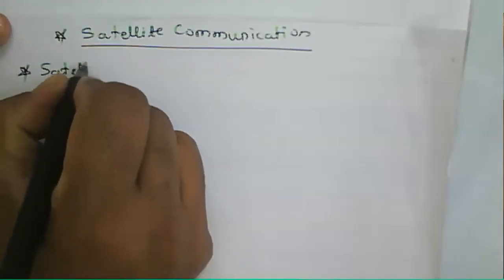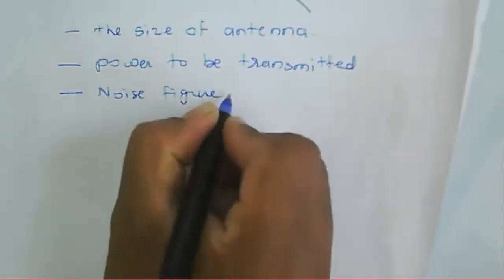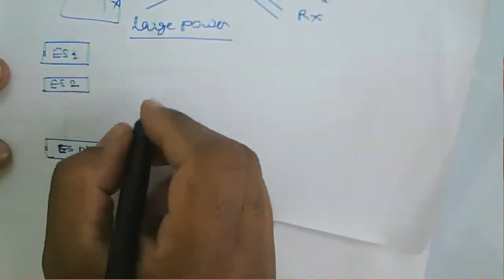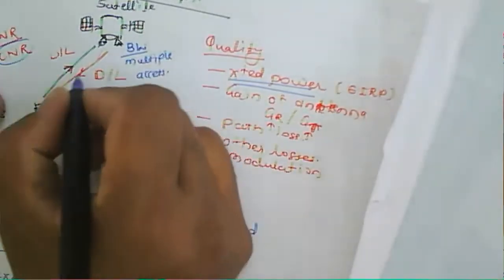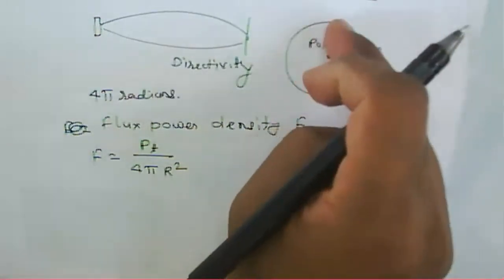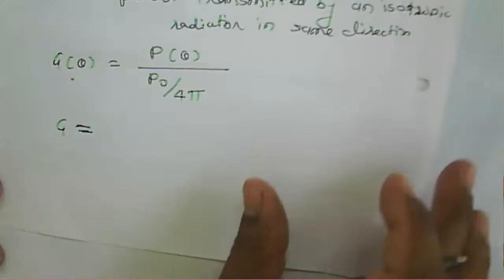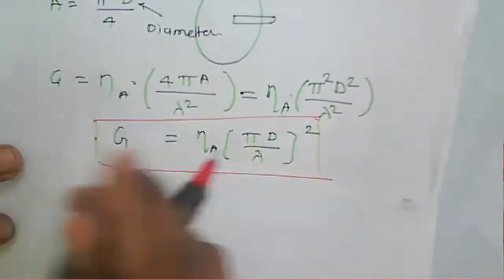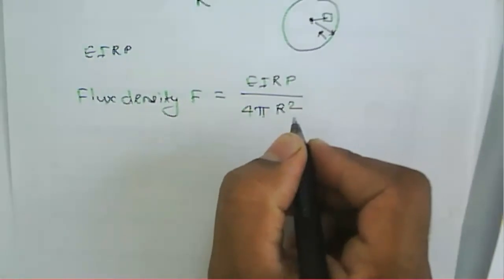Satellite Communication: Lecture 28: Satellite Link Design